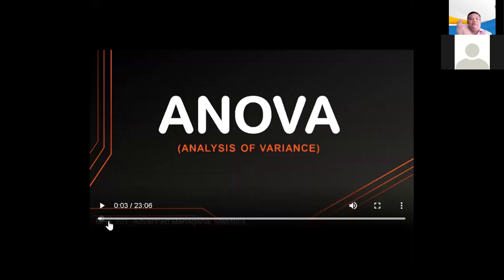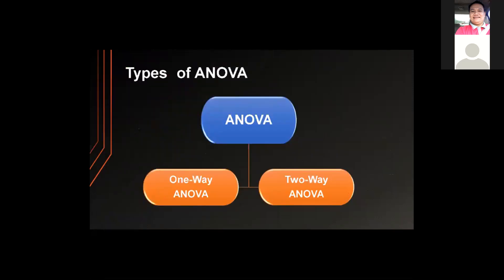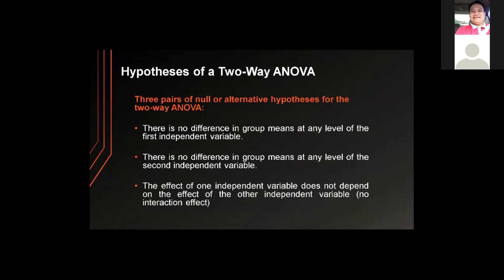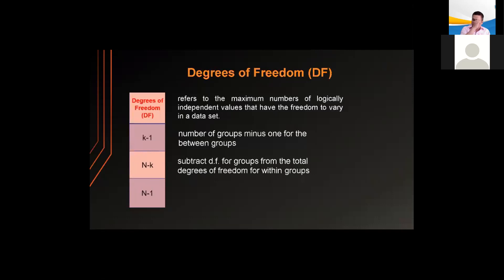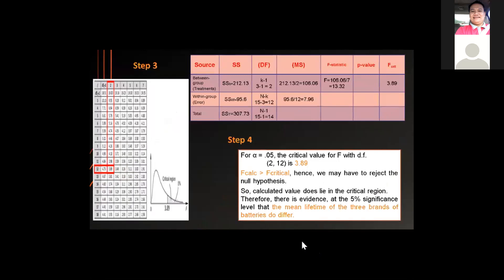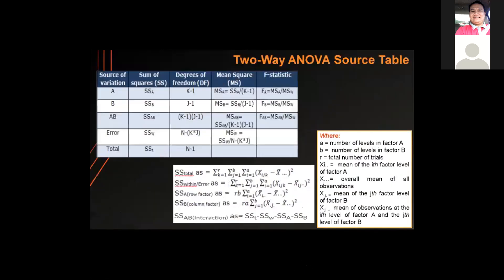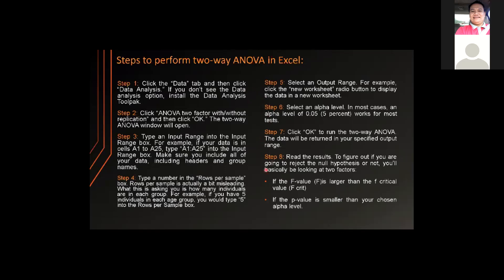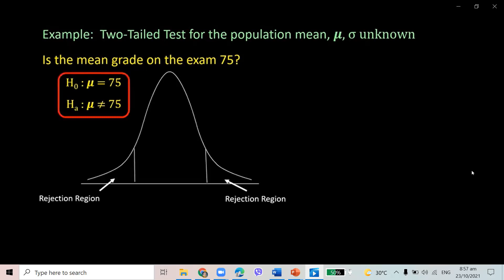Analysis of Variance ANOVA